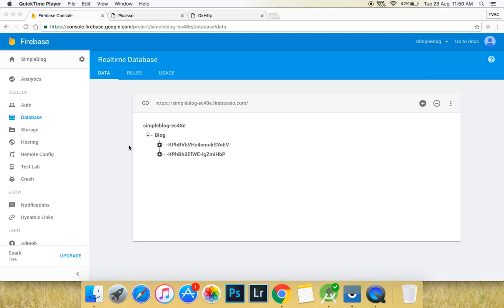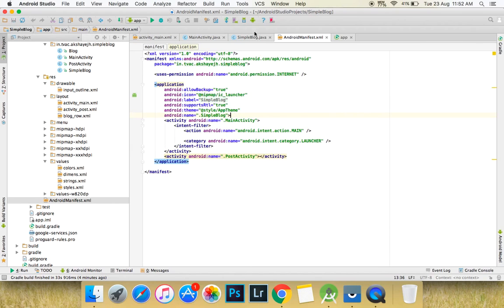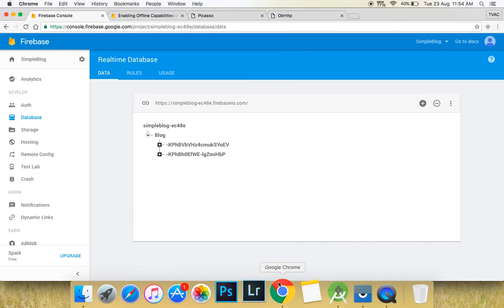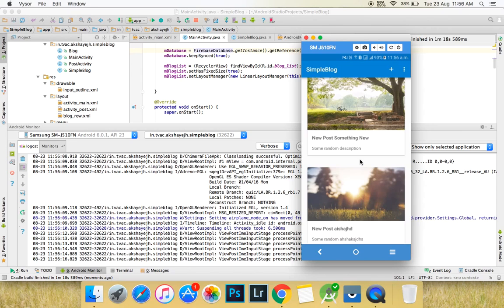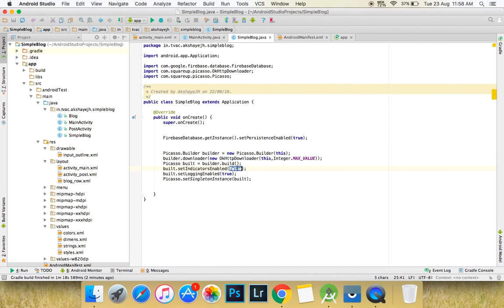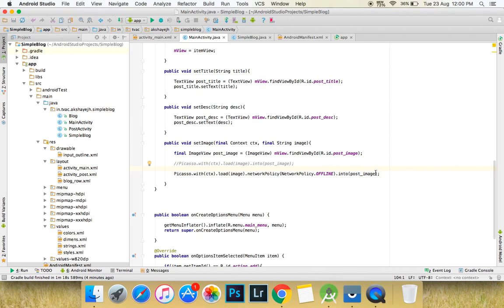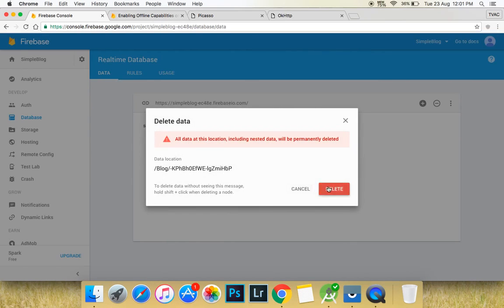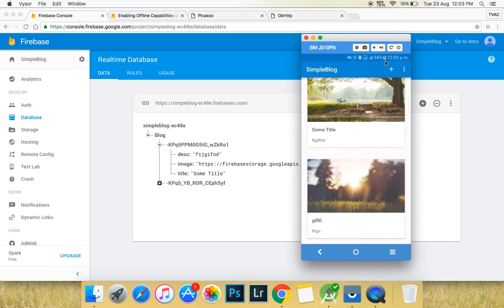23 Android Studio Tutorial Firebase Offline Capabilities Part 17